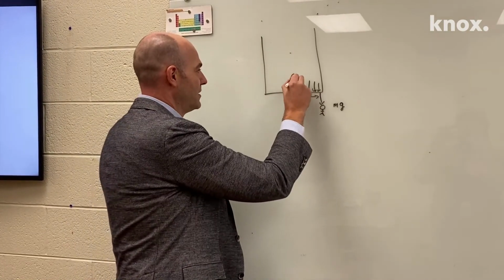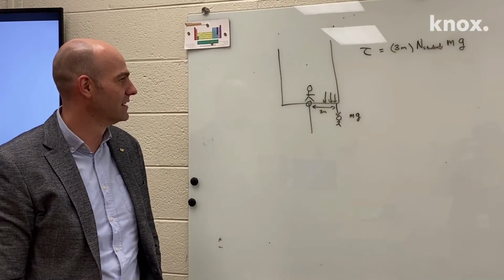UT professor shares physics of tearing down Tennessee goal posts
University of Tennessee physics professor Adrian Del Maestro shares science behind Vols football fans tearing down Neyland Stadium goal posts.

»  KnoxNews is the voice of East Tennessee, from the Smoky Mountains to the Cumberland Plateau. Since 1886, we’ve been reporting on what matters, from Oak Ridge National Laboratory to the University of Tennessee Vols to Dolly Parton.